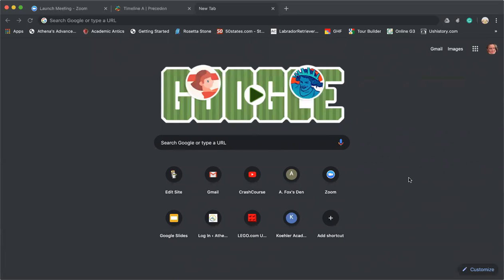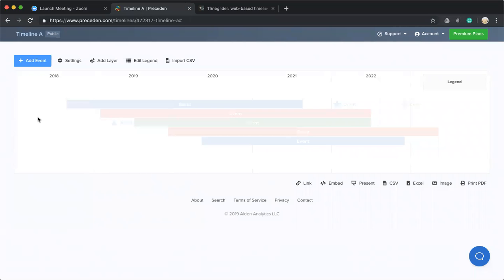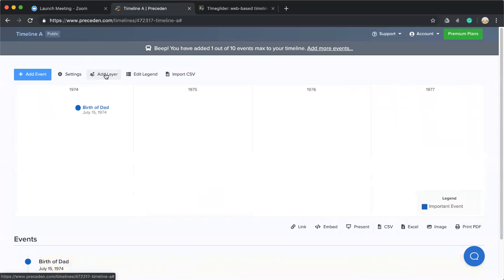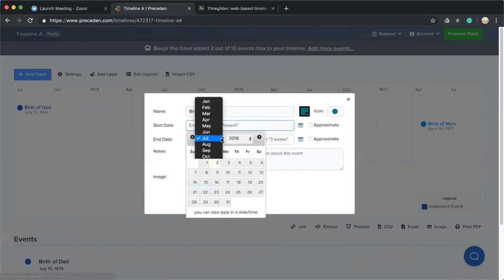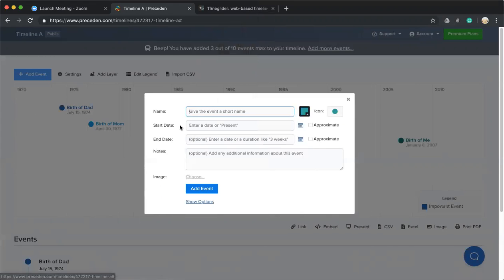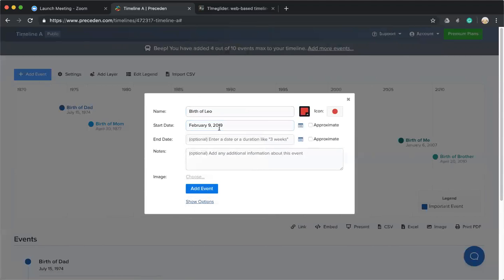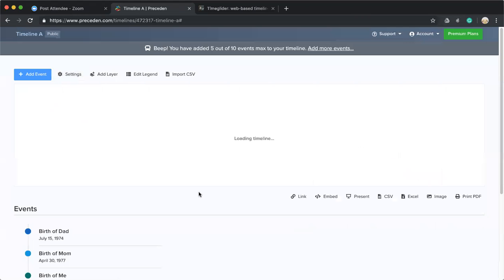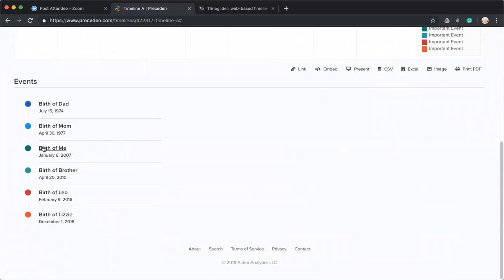Time Glider Tutorial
Created by Alex the Polymath